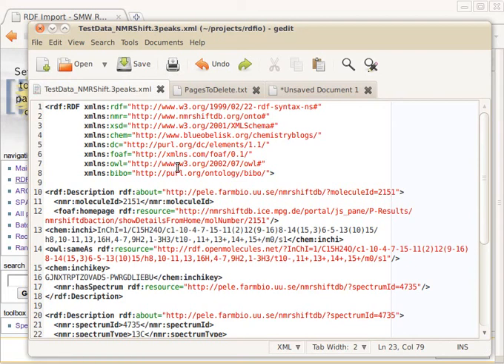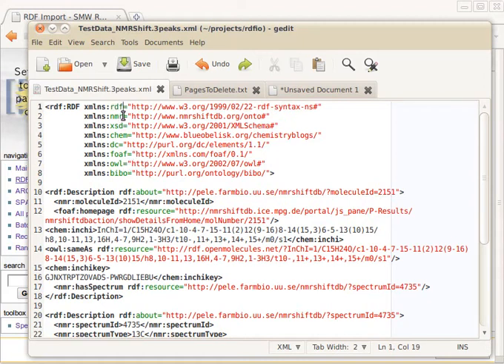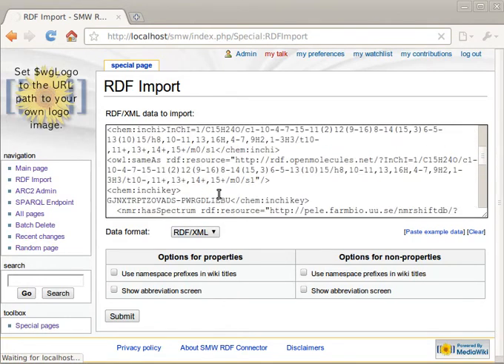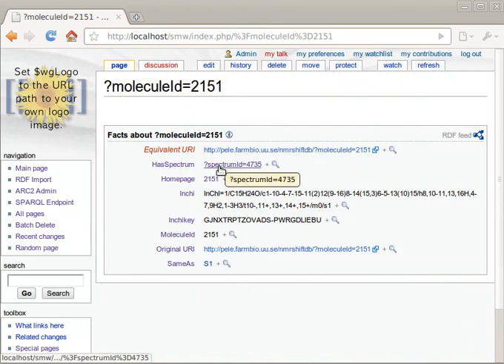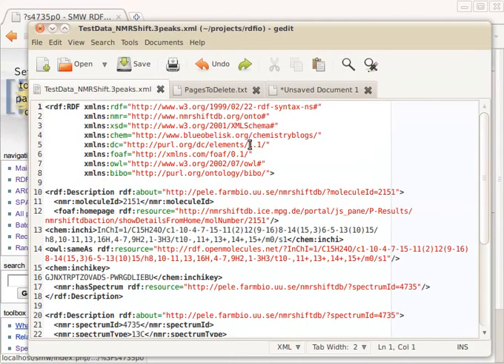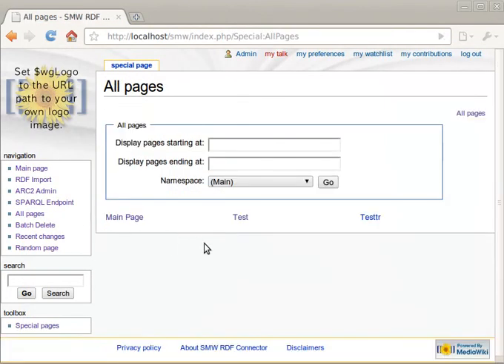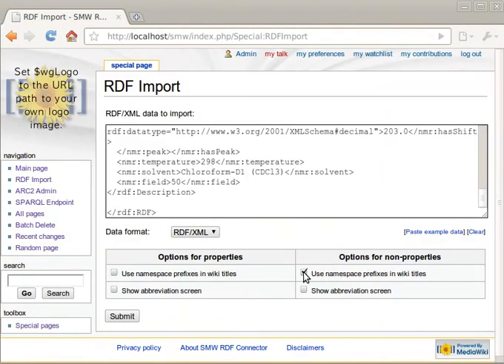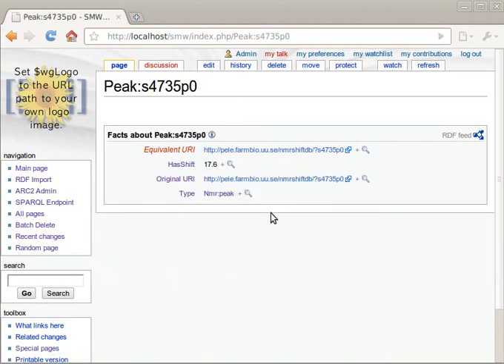Use RDF Namespace Prefixes to create wiki titles on RDF import in Semantic MediaWiki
Showing how you can, with the RDFIO Semantic MediaWiki extension, use "pseudo" Namespace prefixes for non-property RDF entities, in order to create sensible wiki titles on importing some arbitrary RDF data.